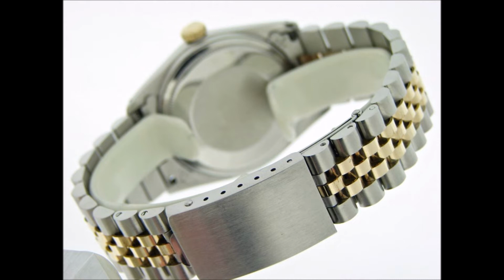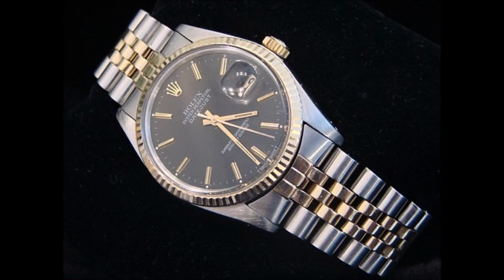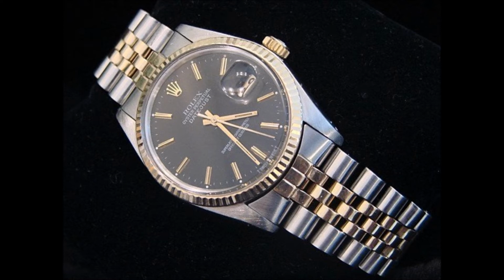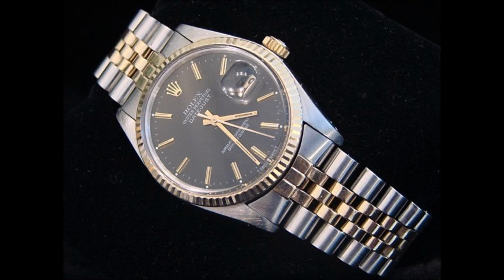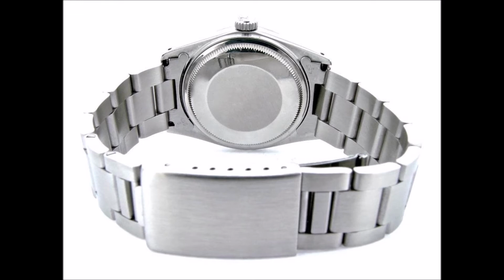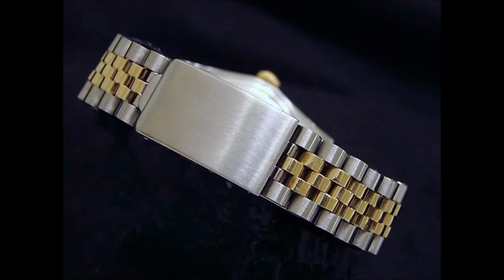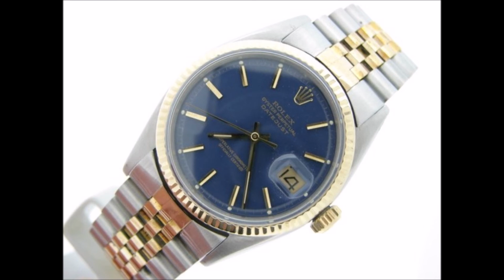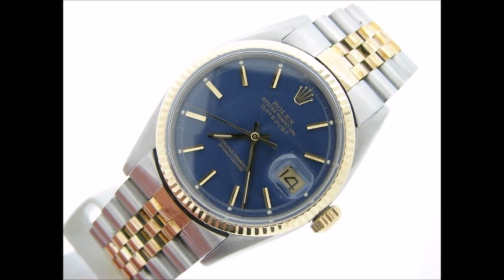Rolex. Another Watch Out!